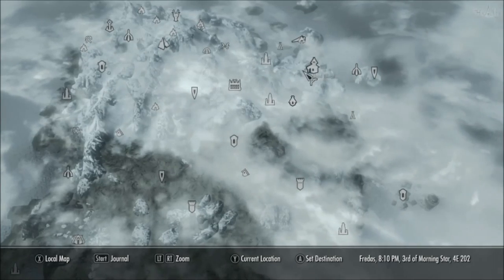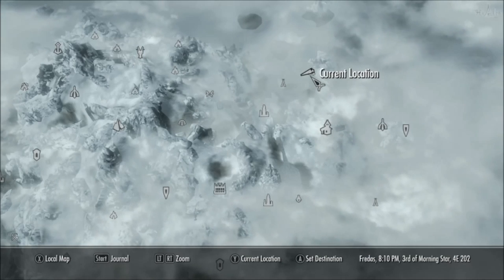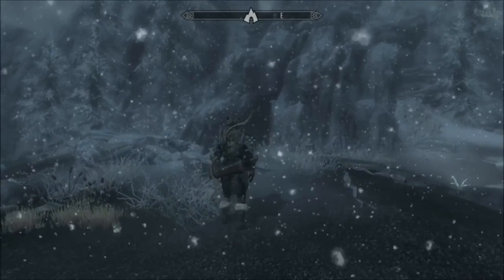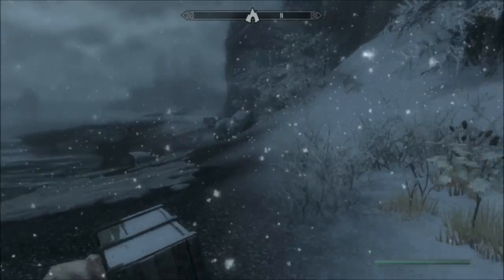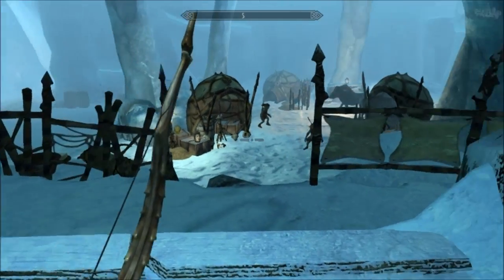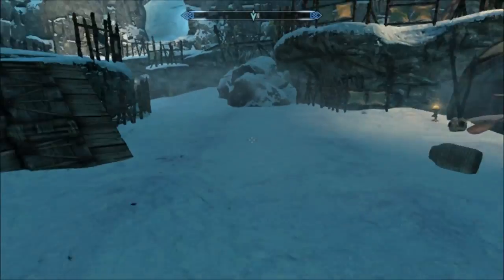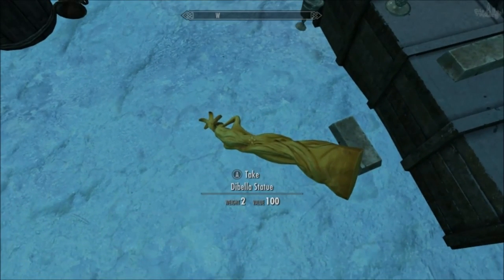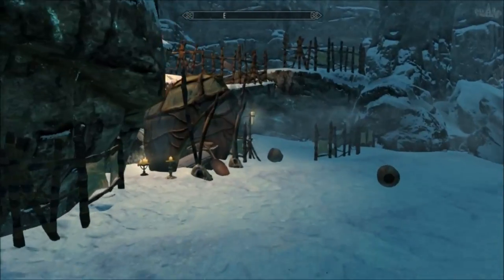Skyrim: Funny Easter Egg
A Strange Easter Egg in Skyrim, is is Christmas?

Other channel "Yellow Triangle" : (for Tips/Guides on other games)

ESO